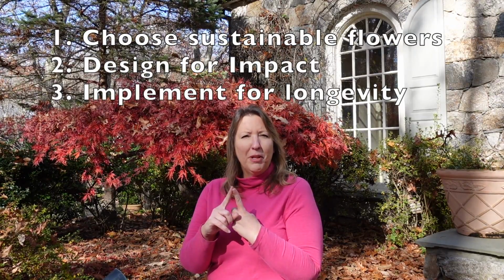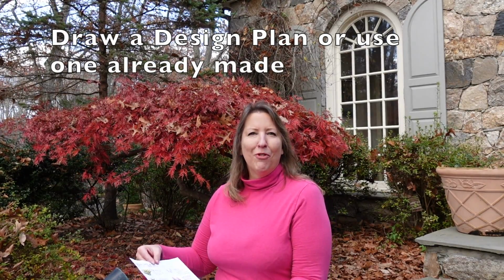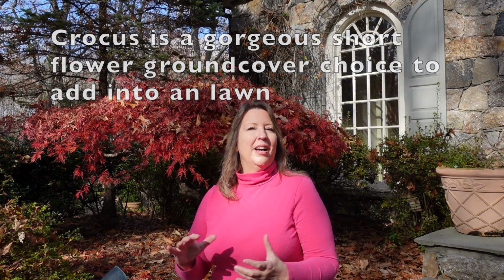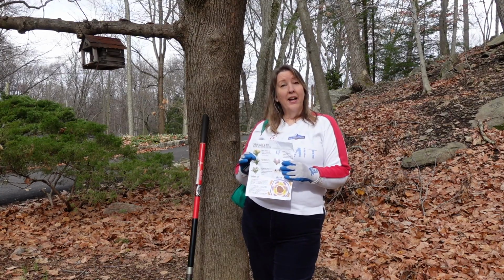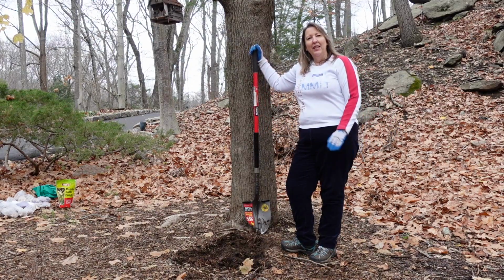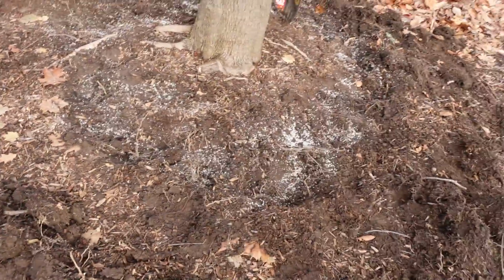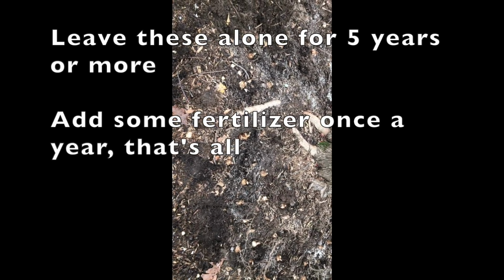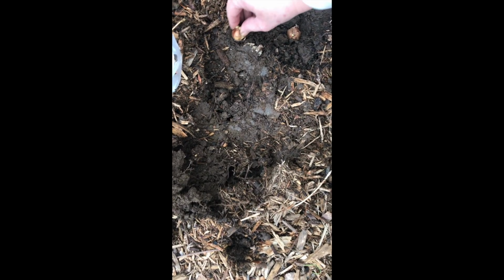Plant Flowers or Bulbs under a Tree: In 3 Steps, Design & Grow a Perennial Garden under a Shade Tree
Plant Flowers or bulbs under a Tree.  This shares 3 Steps to successfully select plants, design landscape, and grow a flower garden under a tree.  Use plants from the garden center or bulbs to make a sustainable, perennial display.  Create a focal point with maximum impact for a beautiful landscape in your front yard.

Learn which plants to choose.  Consider early gorgeous blooming flowers for a suncatcher garden before your tree regrows its leaves.  Learn about shade loving plants and flowers that will provide longevity for your flower garden under your tree.  And choose perennializing and naturalizing plants or bulbs for flowers that will come back sustainably and reliably year after year.  Plan and prepare your full landscape to maximize featured plants for non-stop flowers and display.

Design your flower garden for maximum impact.  Plant groups of flowers of the same flower to get a large color pop using the principle of color blocking.  Use contrasting colors to make your display stand out and get noticed.  Use the aesthetic principles of odd numbers, structure, and drawing the eye, to design the perfect flower garden design for you.

Plant your bulbs or plants sustainably.  Prepare well and they will live well.  Explore the challenges of planting under a tree.  What about the tree roots? How to make sure the plants thrive in their new home.  Make sure you are using perennial and naturalizing bulbs and flowers to ensure the fruits of your labor come back year after year without replanting or transplanting.  The ultimate low maintenance garden.  One and done!

BULB SOIL ENRICHMENT, ESPOMA:

BENEFICIAL BUGS AND BUTTERFLY HOUSE, FOR ECOSYSTEM DEVELOPMENT:

WILD BIRD SEED, FOR ECOSYSTEM DEVELOPMENT:

COMPOST BIN, FOR SUSTAINABLE HIGH QUALITY SOIL:

GARDEN CENTER FOR ALL YOUR NEEDS:

PARK SEED STORE:

Learn more about sustainable gardening for glorious natural environments and landscapes, go to readyandthriving.com.  Ready and Thriving is designed to support you to Prepare Well and Live Well – every day and in any situation.

Everyday living can be enhanced by having everything at hand, organized and sustainable.  Life is to be lived and experienced, so prepare yourself for a life of enriching activities, delicious food, and beautiful environments.  And when those emergencies hit, whether big or small, you will also feel completely confident that you have all you need to not only survive, but to thrive.